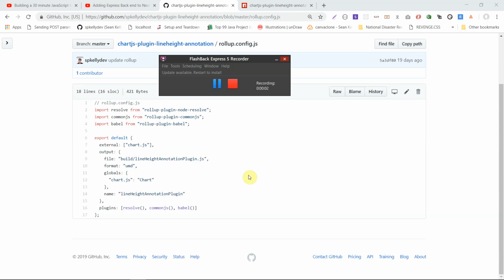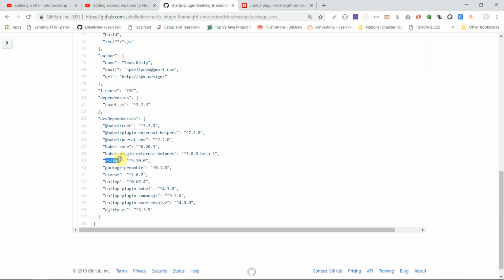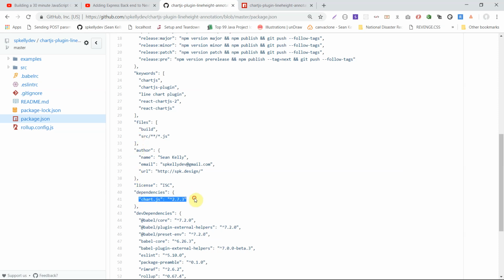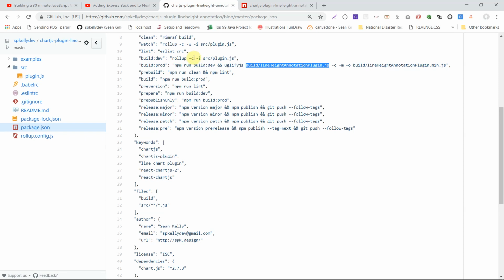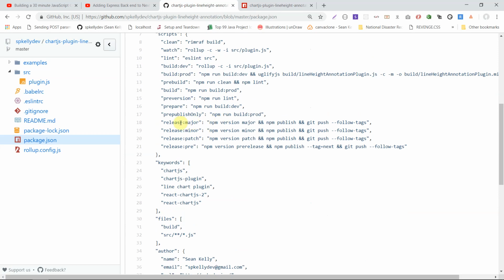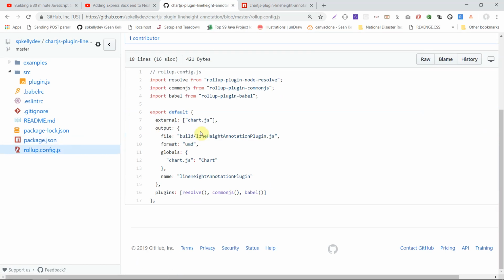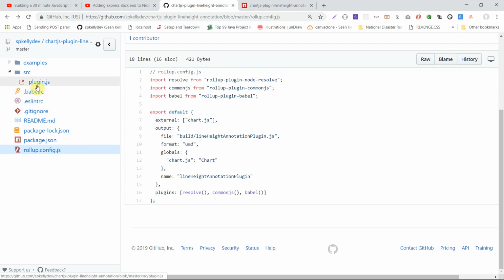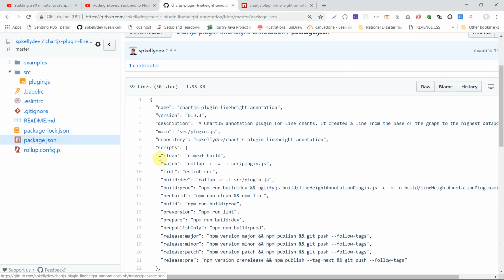Create Custom Charts with React and Chart.js | Tutorial 3 - Custom Plugin to NPM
Let's publish our plugin to NPM! Sorry I went through the video in such a halfbaked fashion, but I had some recording issues! Hopefully going through a plugin repo will be enough! You should be able to import your plugin into React directly!